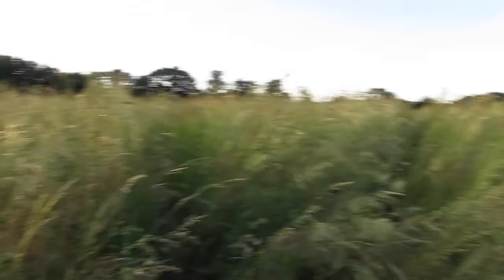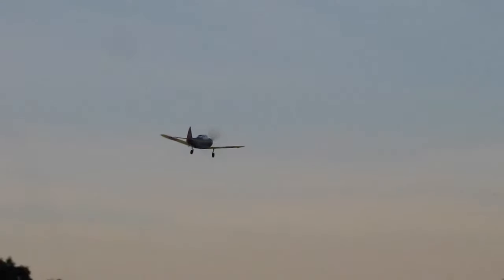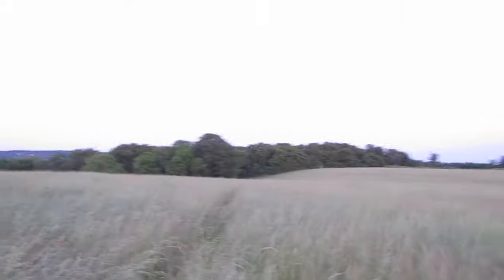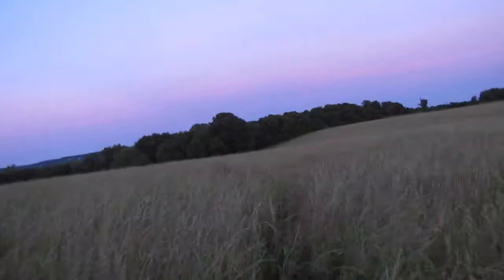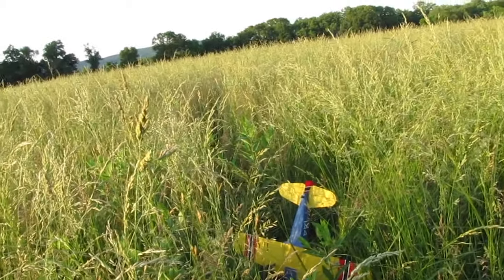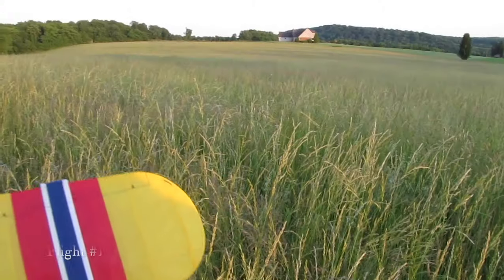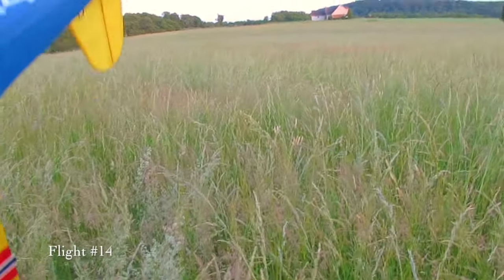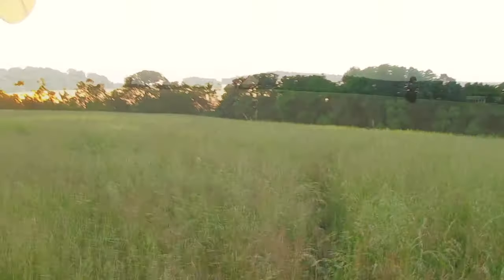Rubber-Powered Fairchild PT-26 - Anatomy of a Trim Session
Two evenings of trim flying with the 27" rubber-powered Fairchild PT-26 free-flight model, in Norwegian colors, designed and built by Tom Hallman. June 2013.
Goes through a series of 15 trim flights, showing the effects of adjustments to the tail, thrust, CG and the use of Gurney flaps on the wing's TE.  Max winds are around 2200.  Weight w/o rubber, 47 grams.  Rubber: 2 loops of .160” x 40”, weighs 16 grams.  "Start to Finish" slide show of the PT-26 building project